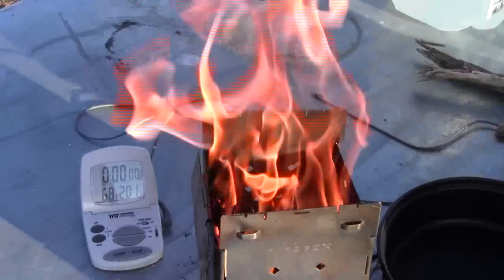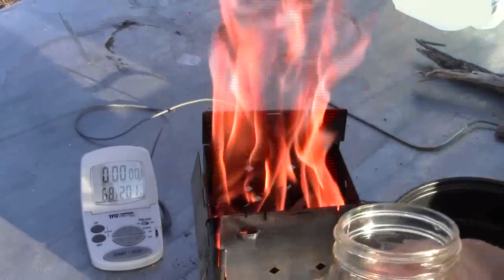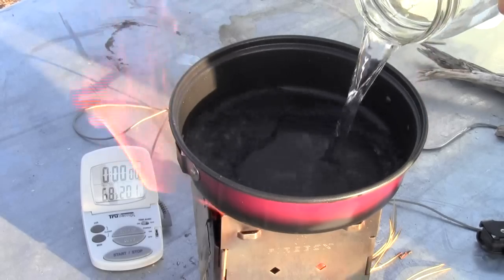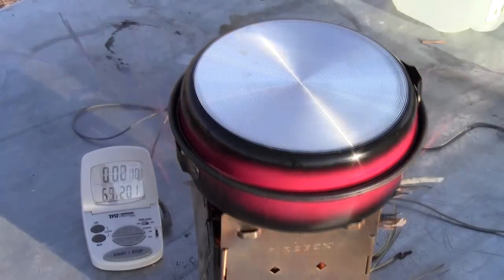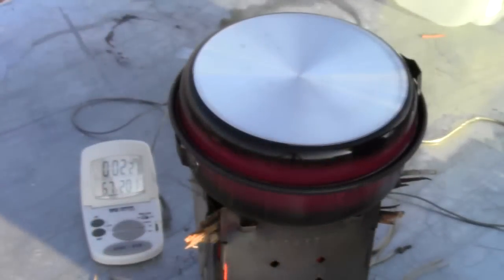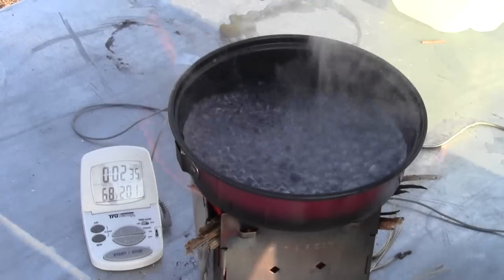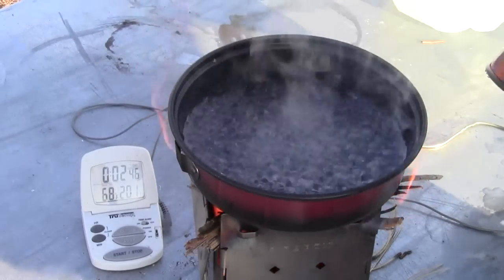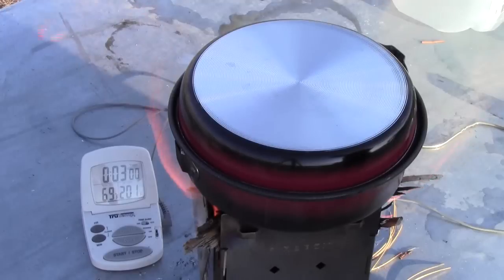Firebox Stove Boil Test.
Boil test with the FIREBOX using twigs & sticks as fuel.
  This variable output, folding Firebox camp stove works as a portable no trace campfire as well as a super efficient cook stove, it uses multiple camping stove fuels as well as found or gathered fuels such as twigs and sticks, leaves, bark, pine cones or needles, If it's in nature and it will burn you have a fuel source.
   Its versatility, durability and reliability make this compact powerhouse the perfect choice for Emergency Preparedness. In a natural disaster you don't want to be stuck with a small backpacking stove that is unstable with regular cookware and is made of such thin material that one accident could render it useless or with a cooker that is dependent on a fan, battery or electronics in order to function. Would you rather have a rocket stove that is as large as a five gallon bucket and weighs thirty pounds or a Firebox stove that puts out as much power or more than any rocket stove yet weighs only two pounds and is so compact that it fits into your back pocket.